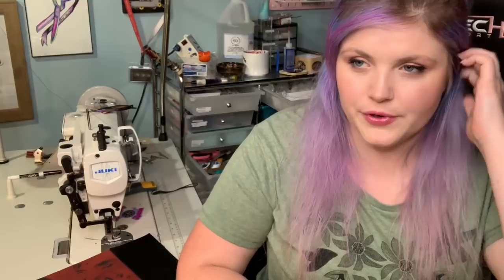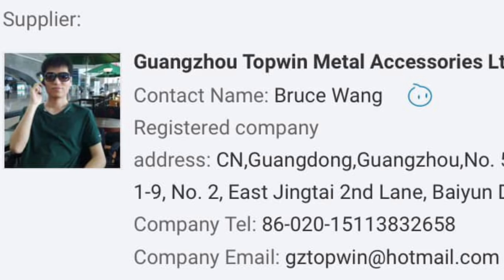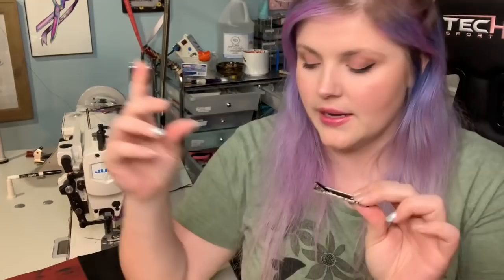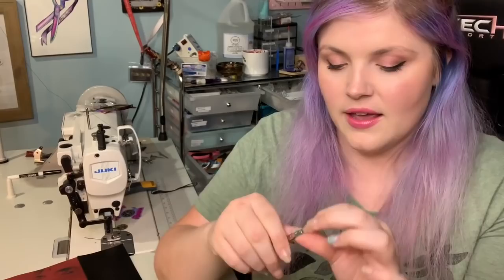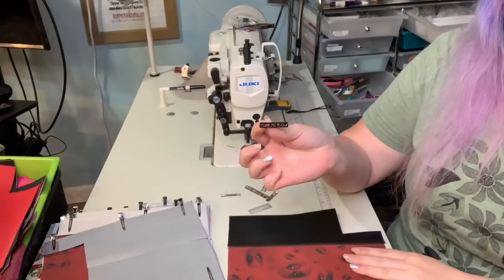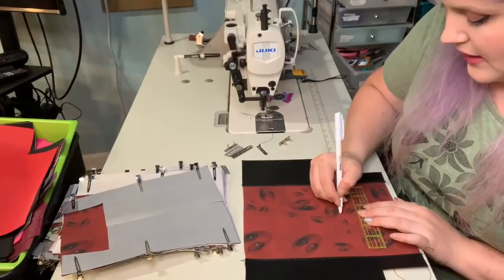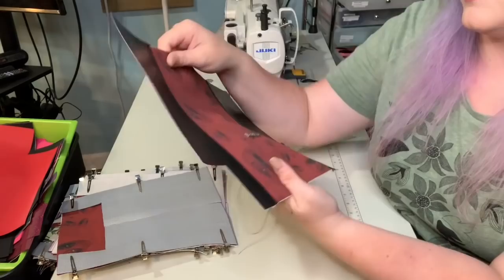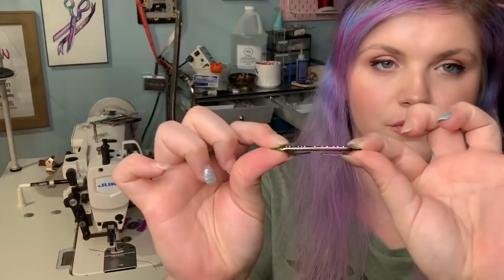All About Metal Nameplates